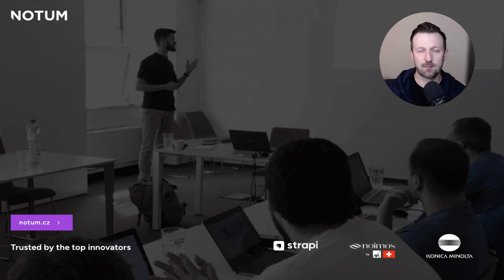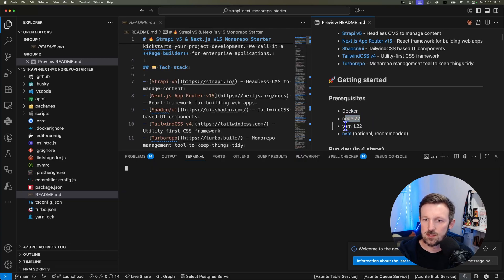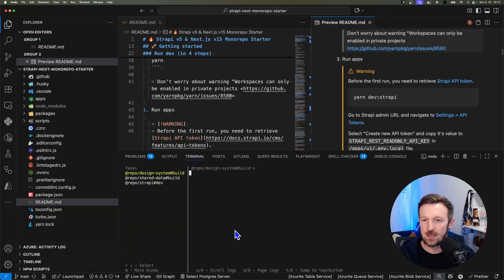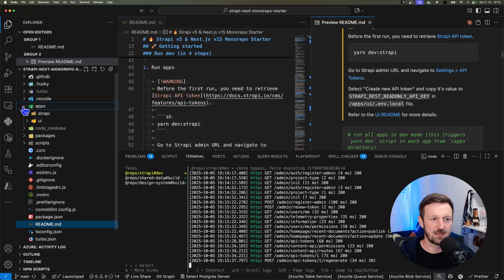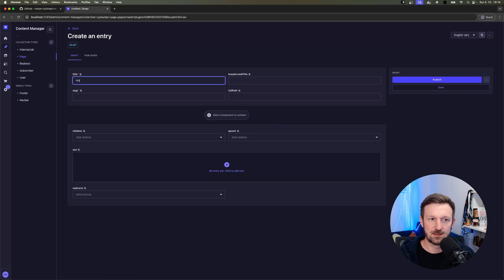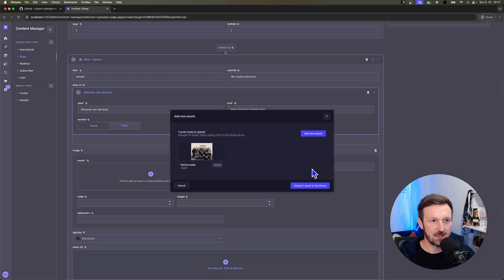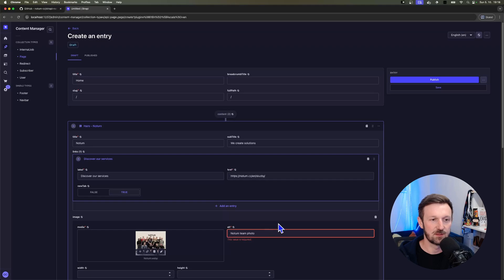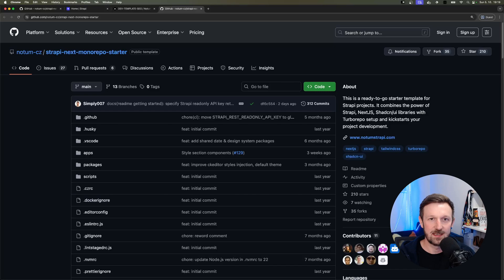Launch Strapi v5 + Next.js 15 Monorepo in 5 Minutes 🚀 | NOTUM Starter Guide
Skip boilerplate, ship value. In under five minutes we spin up the **Strapi v5 &
Next.js 15 Monorepo Starter** from NOTUM – a free, production-ready template that
bundles Strapi, Next.js App Router, Turborepo, Docker, and more into one repo.

⚡  Star the repo & join the discussion!

🔑  What you’ll see
• Cloning the starter & following the “Getting Started” section
• Required tooling: Docker, Node 22 (via nvm use), Yarn 1.22
• Installing packages & launching Strapi CMS admin
• Retrieving a read-only API token and configuring the UI app with it
• Crafting sample landing page: Footer link, Navbar link, Home page
• Running all apps together and viewing the result 💪

⏱️ Chapters
00:00 Intro & goal
00:12 Open NOTUM org → starter repo
00:23 Copy URL & git clone, open in VS Code
00:43 Readme → prerequisites (Docker, Node 22, Yarn 1.22, nvm)
01:04 nvm use (Node 22)
01:11 Check Yarn 1.22
01:27 Install packages
01:46 Start Strapi; admin UI opens
02:23 Create read-only API token → copy once
02:48 Paste token into UI app env; save
02:53 Add content: Footer + Navbar
03:25 Create Home page
03:37 Hero section (title, subtitle, link, image)
04:31 Heading + CTA (point to the repo)
05:12 Publish page (fix image alt), save
05:29 Run all apps; open localhost:3000
05:47 First page live → wrap-up

🛠️ Quick start a.k.a. TL; DR;
```bash
cd strapi-next-monorepo-starter
nvm use.          # Node 22
yarn.                  # install workspaces
yarn dev:strapi # run Strapi admin and retrieve `STRAPI_REST_READONLY_API_KEY` and place it to UI app env file
yarn dev            # rerun all apps Strapi (localhost:1337) + Next.js (localhost:3000)